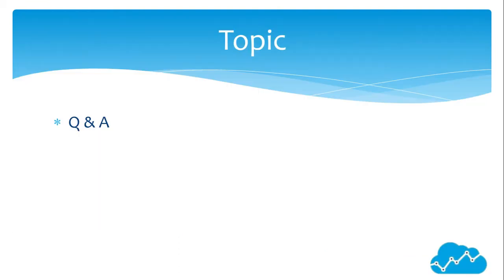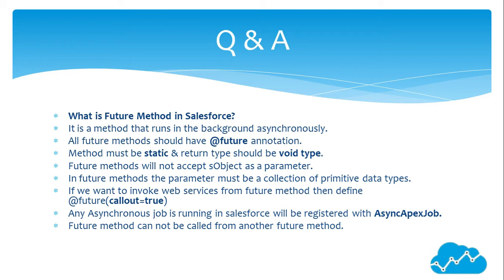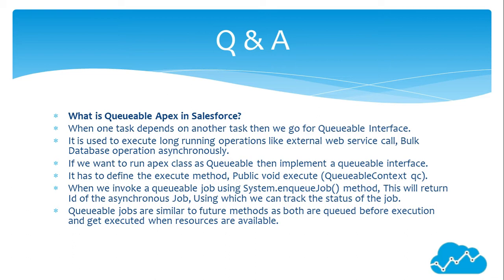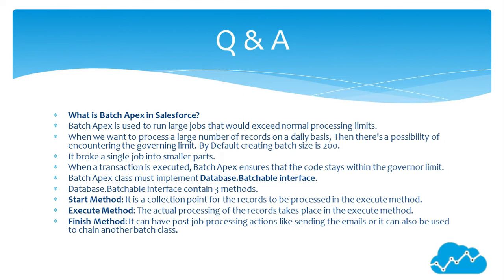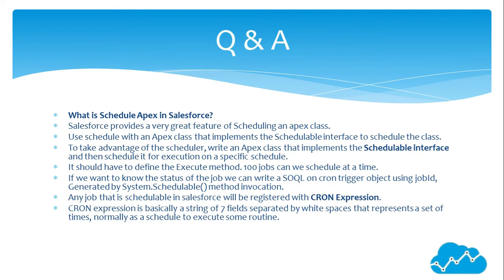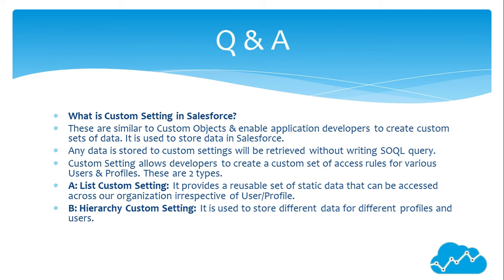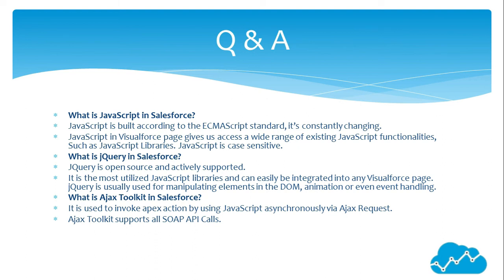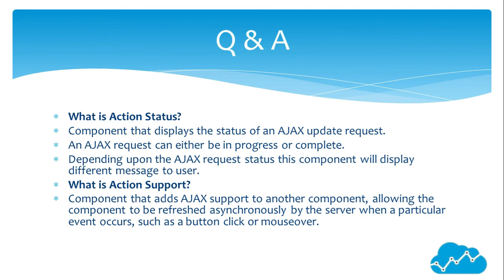Part 2 Apex Interview Q&A in Salesforce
Hello Friends,

In this video we are going to see about Action Apex Interview Q&A in Salesforce.